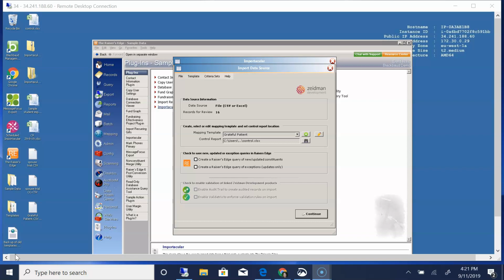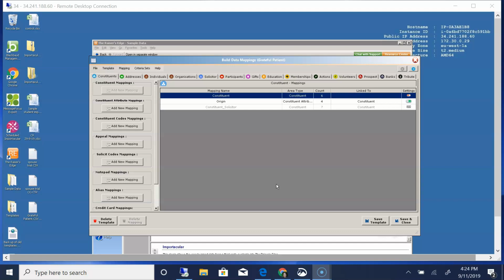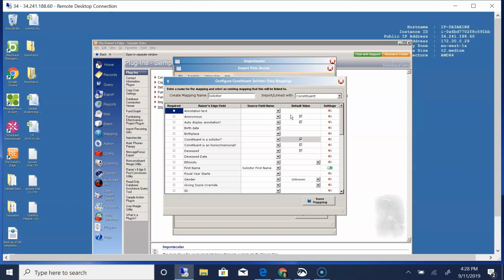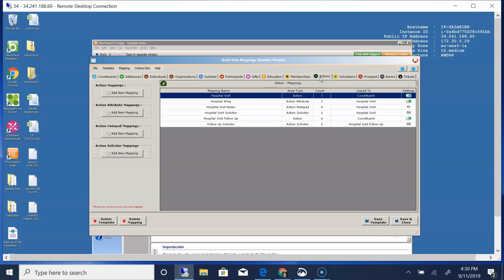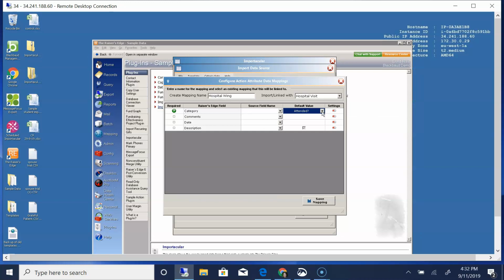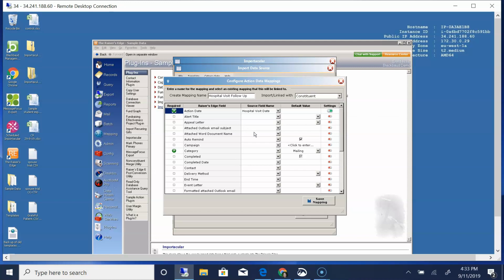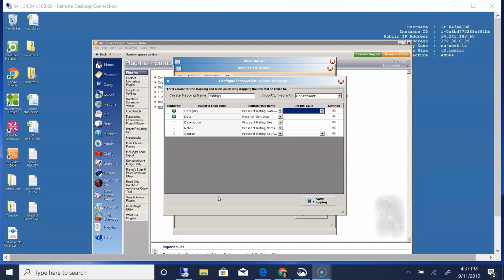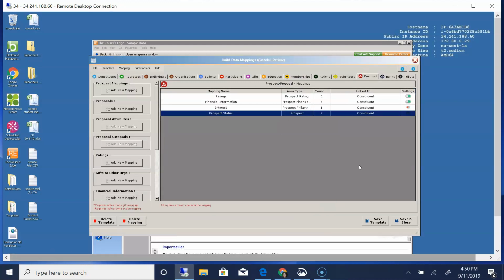Grateful Patient using Solicitor, Action and Prospect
See a sample of how to import Grateful Patient information into the Raiser's Edge using three of Importacular's paid destinations.